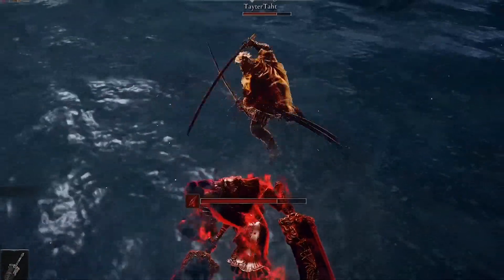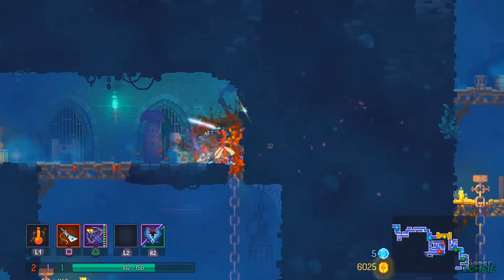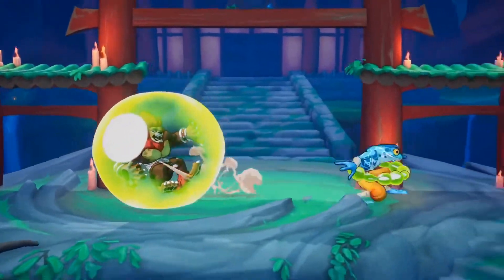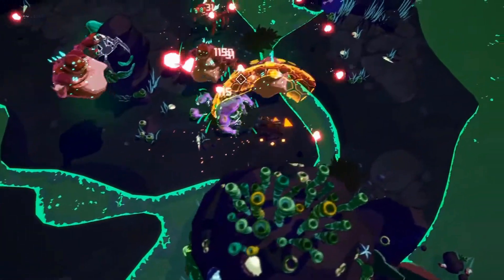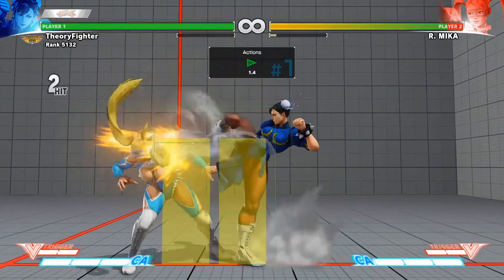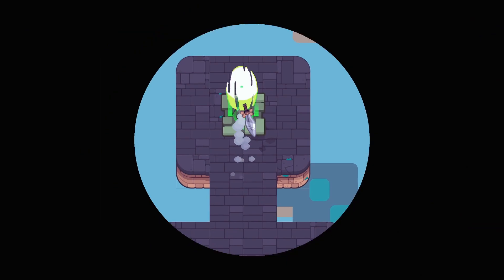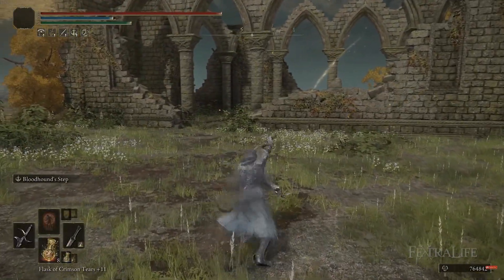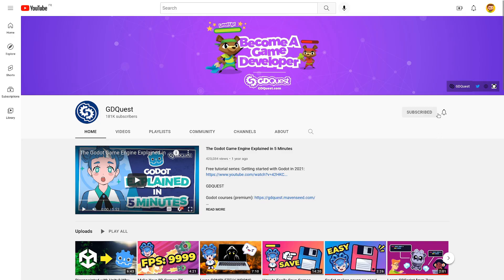How Games Fake Melee Attacks to Make Combat Feel Great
Want to learn game development? Learn GDScript From Zero (free app)

📚 THE LINKS

Games shown in the video:

- Elden Ring
- Street Fighter V
- Dead Cells
- Rivals of Aether 2
- The Binding of Isaac
- Deflector
- League of Legends
- Overwatch

Video clips courtesy of:

- Elden Ring Dual Daggers Build Guide - How to Build a Black Knife Assassin (Level 150 Guide)

💌 JOIN US

📝 CC-BY LICENSE